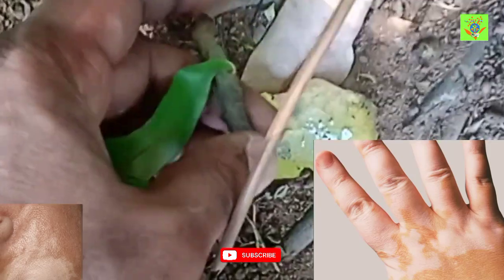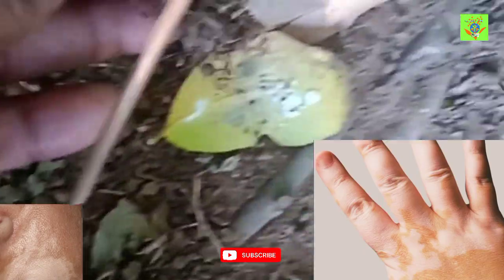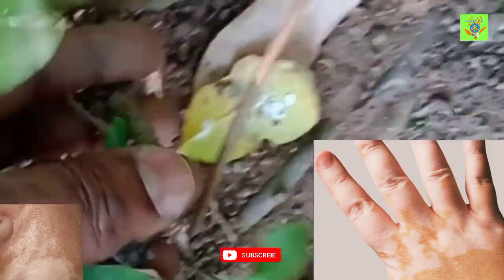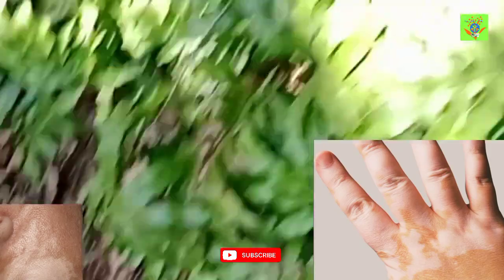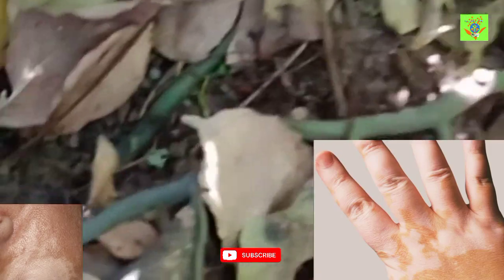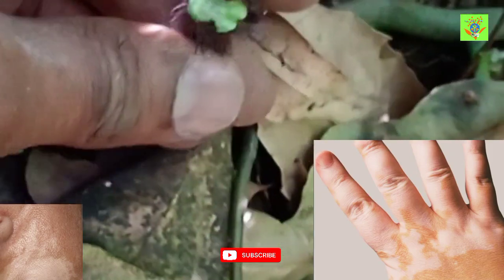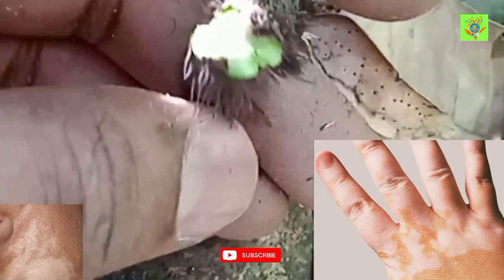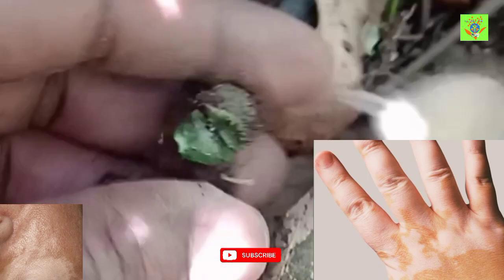Bolli - vitiligo treatment herb | phlebodium aureum